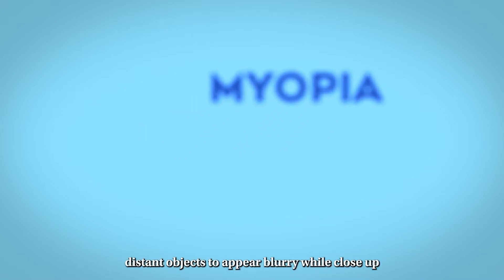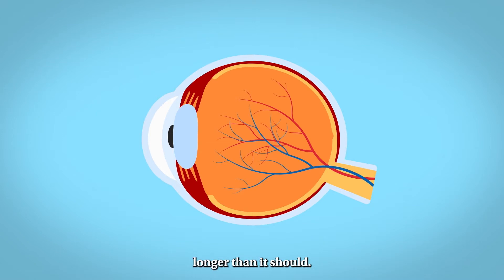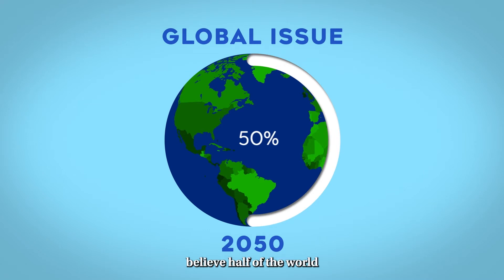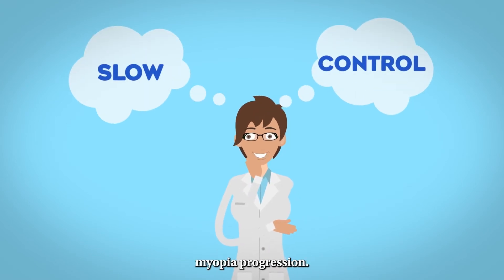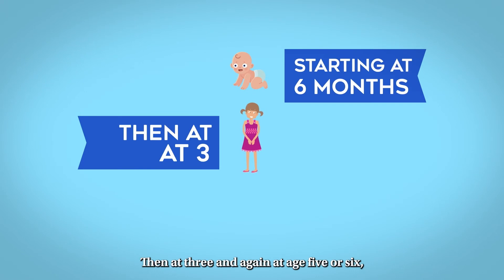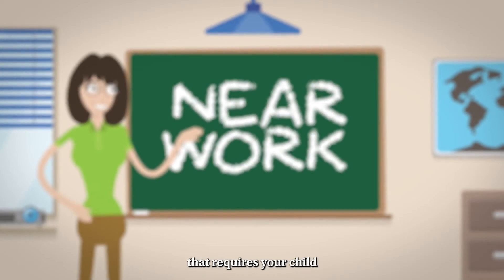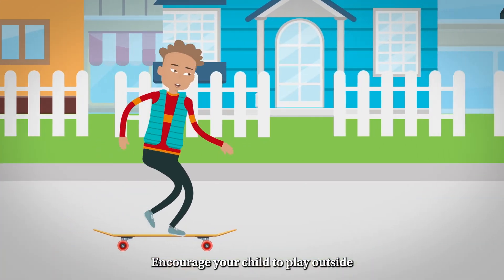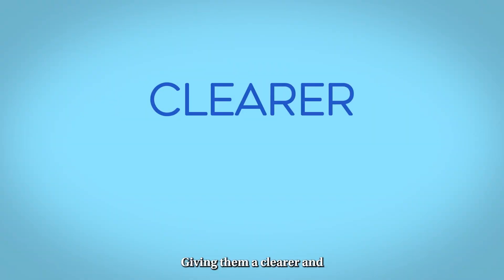All About Myopia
Learn about myopia (nearsightedness), including what causes it, how it affects vision, and ways to keep it from getting worse.

Our goal: To teach you about vision health with trusted, current information that has been reviewed by eye care professionals.